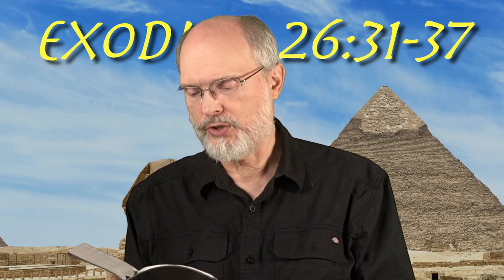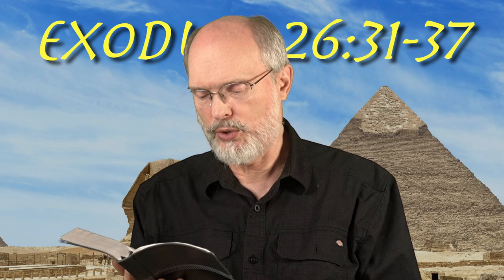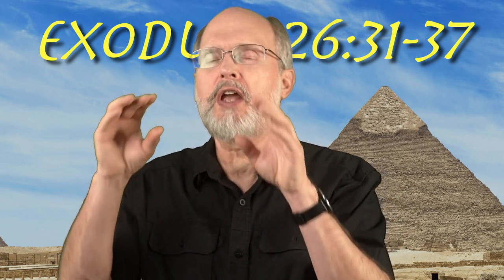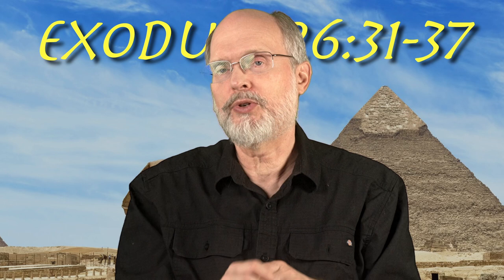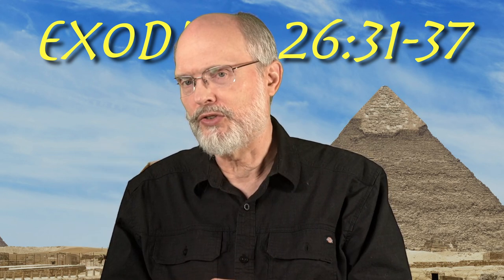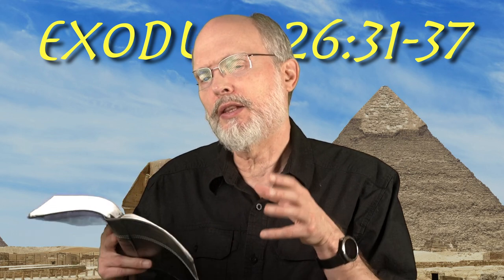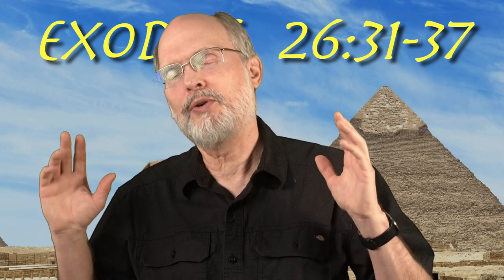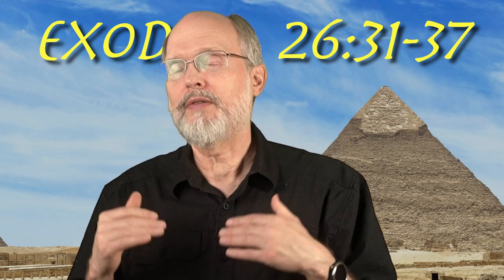Exodus 26:31-37 Cherubim on the Veil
God's wilderness sanctuary/tabernacle includes a veil and a screen, partitioning off different sections.